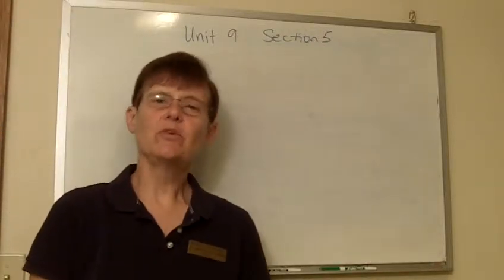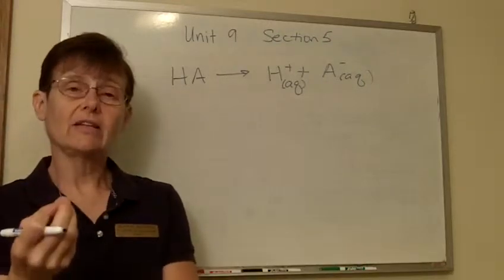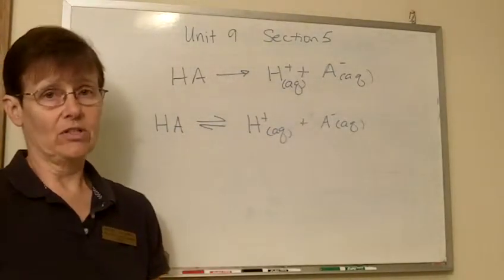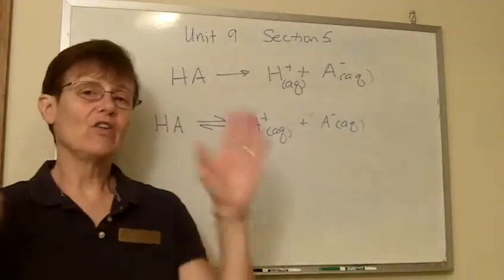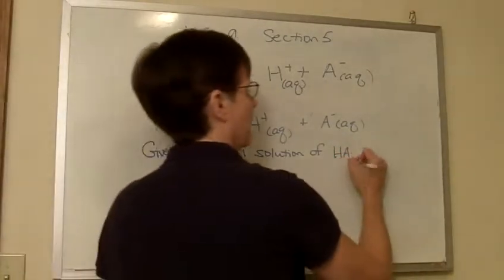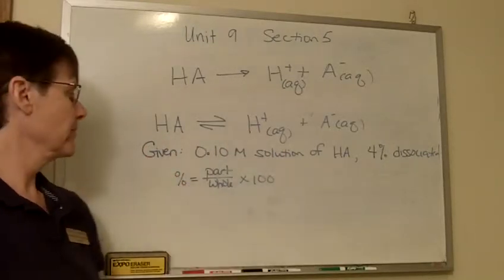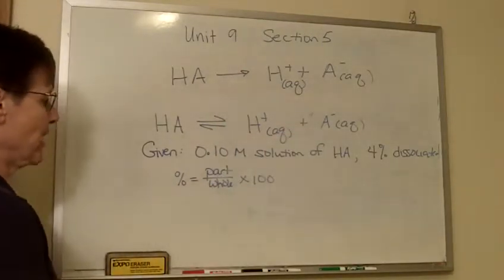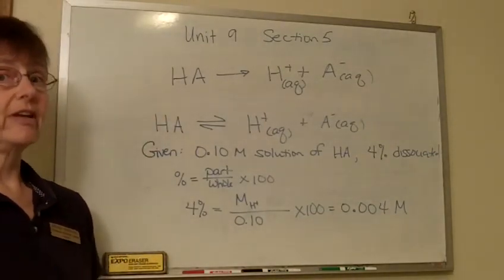Weak Acids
Description